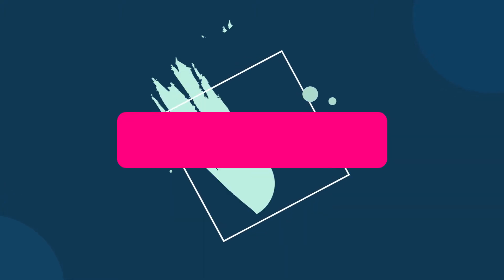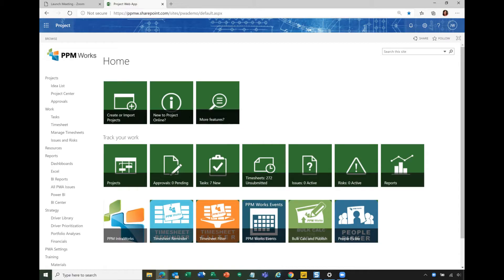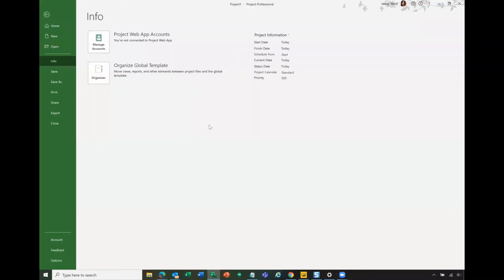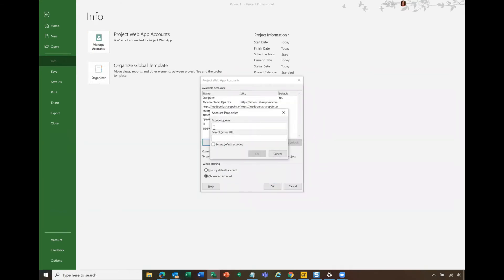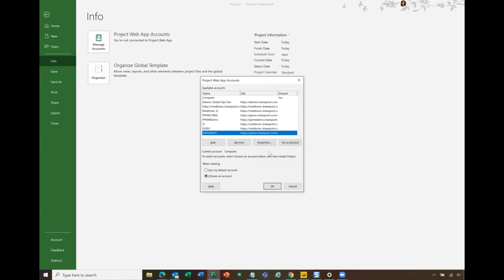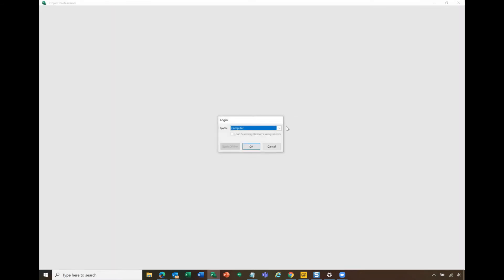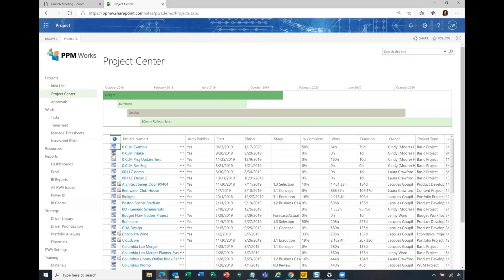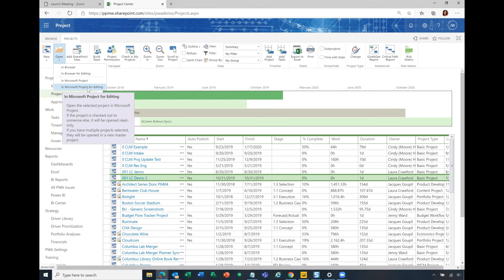Connect Microsoft Project Professional to Project Online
Learn how to connect Microsoft Project Professional to Project Online.